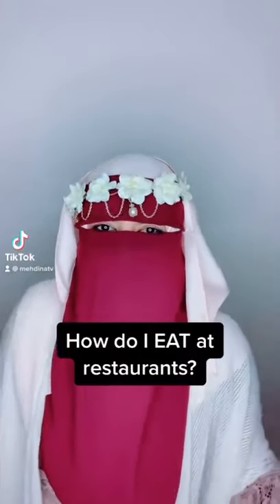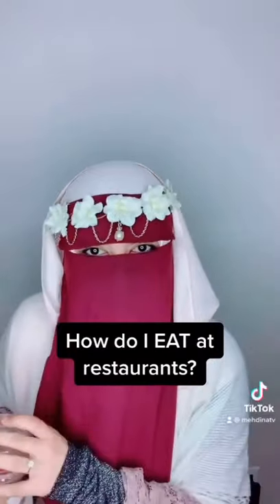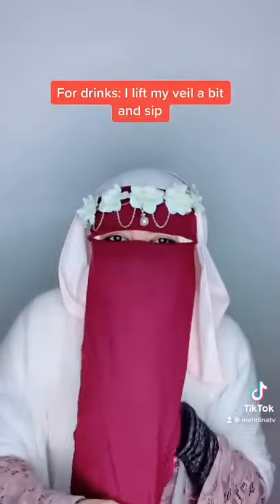Do veiled women (niqabi) eat at restaurants?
Hey guys!!

Am I allowed to eat at restaurants?